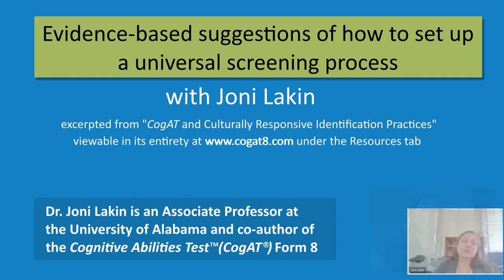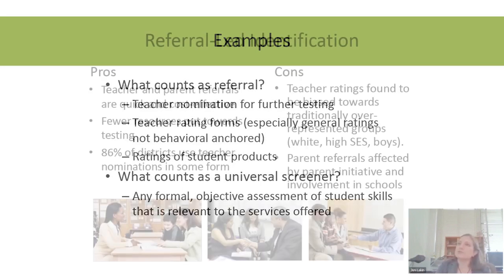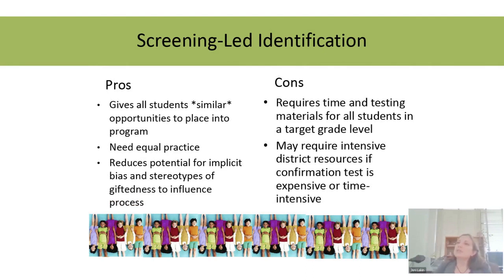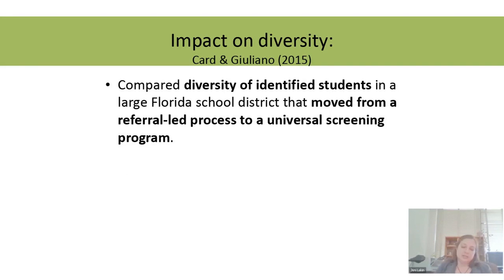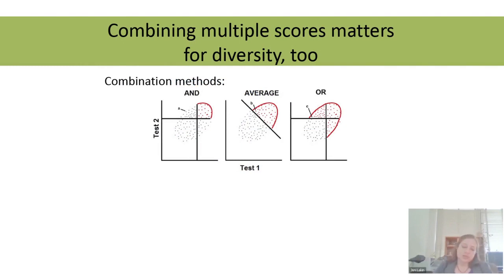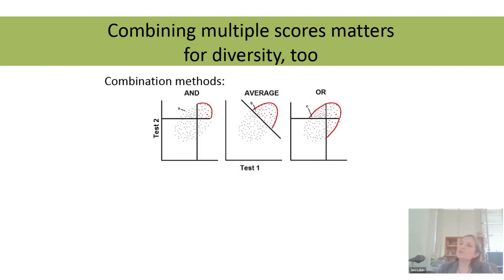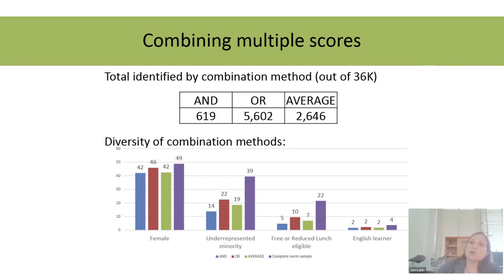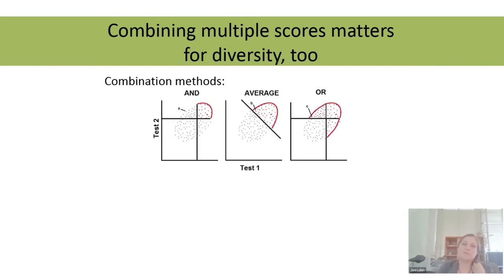Evidence‐Based Suggestions of How to Set Up a Universal Screening Process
Dr. Lakin discusses the How and Why of universal screening and the benefits it provides to all students.